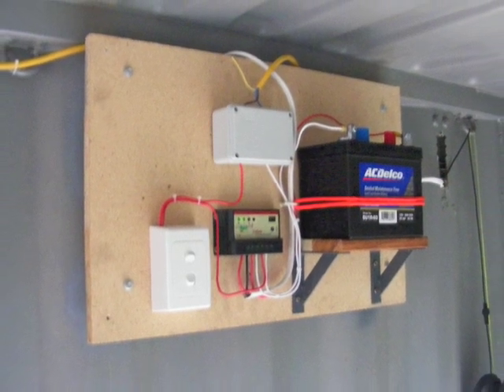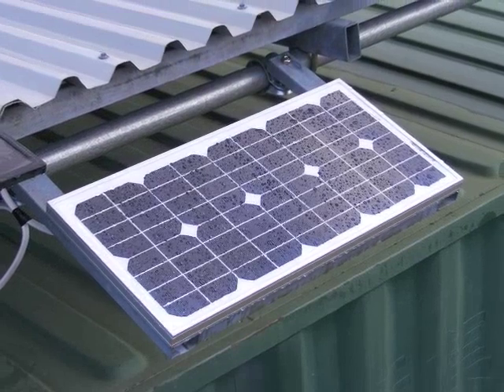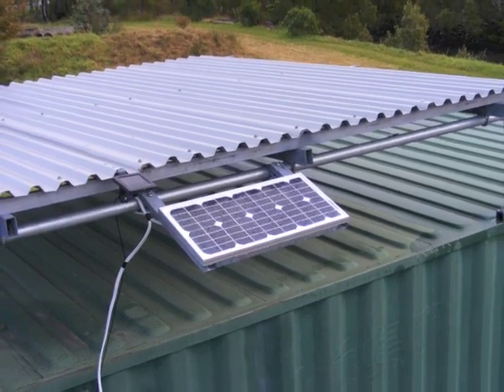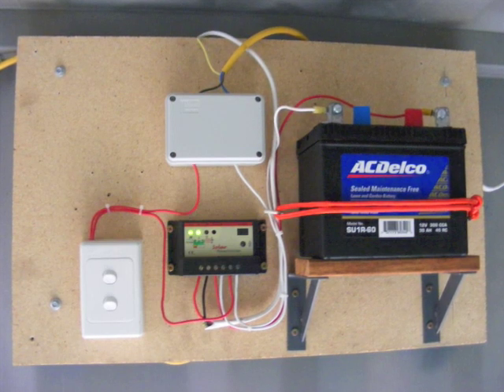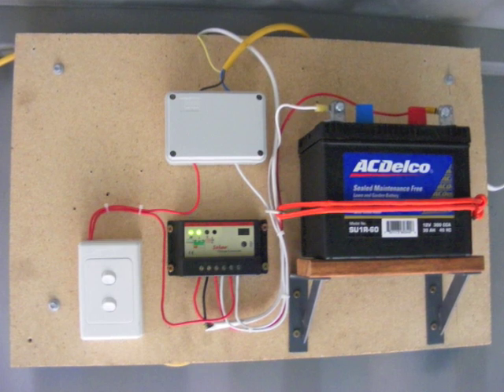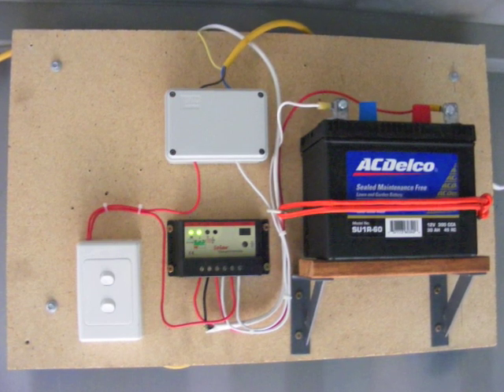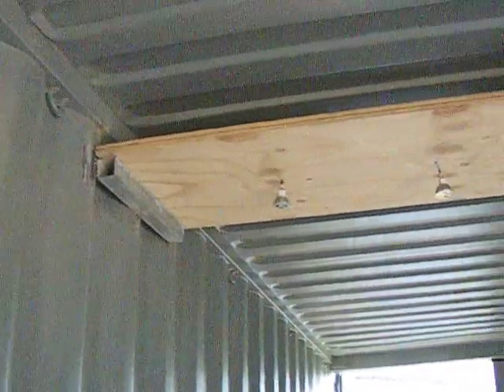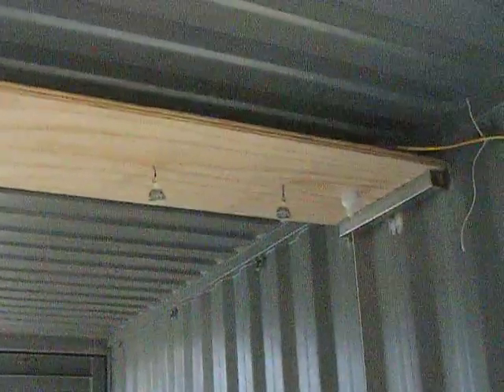Shipping Container House - Solar powered LED lighting part 1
Shipping container house -- Installing LED lighting and solar power for internal lighting.